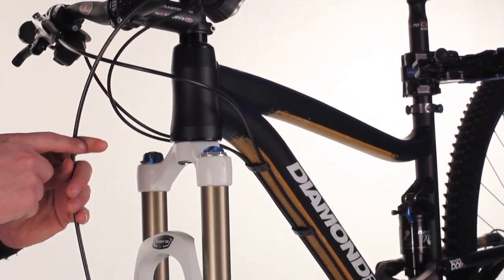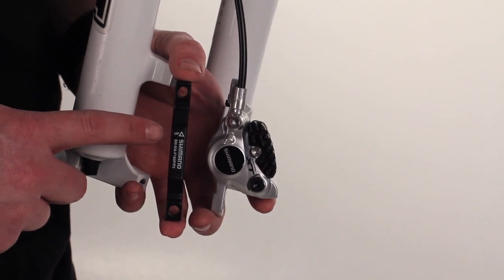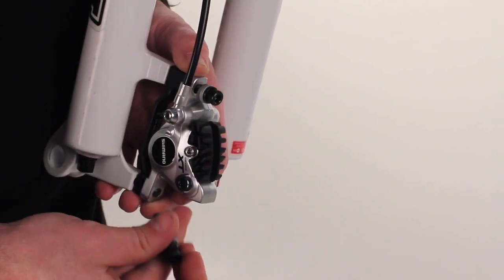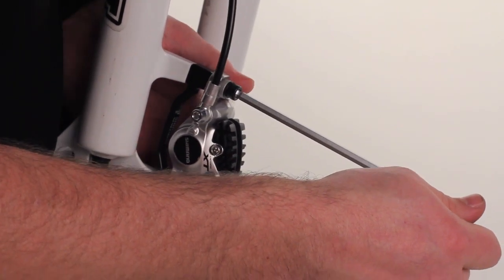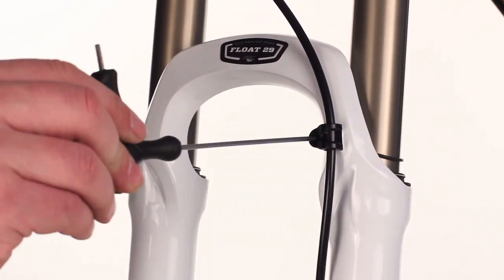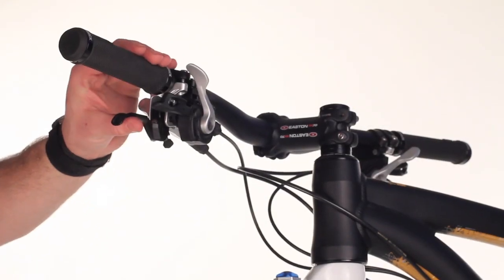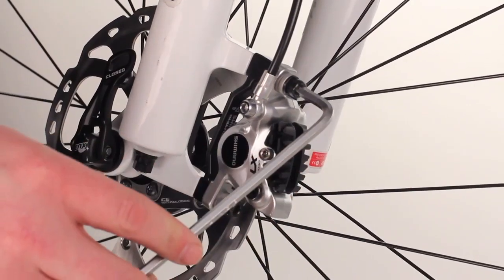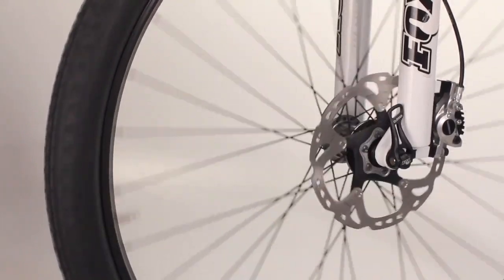Diamondback Tech: Hydraulic Brake Caliper Install & Adjustment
Diamondback tech guru's run you through the process of installing and adjusting hydraulic brake calipers.